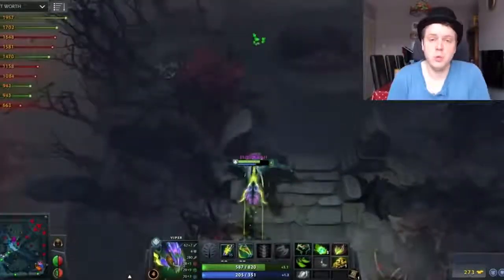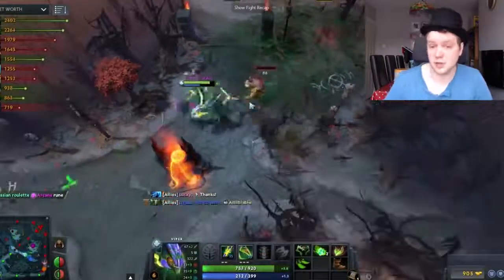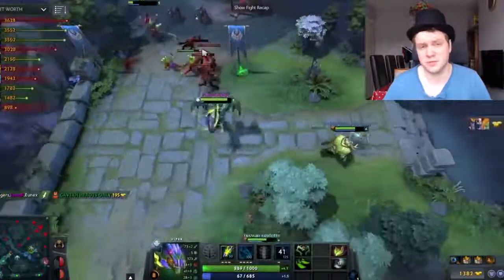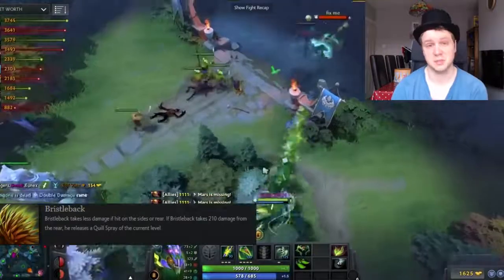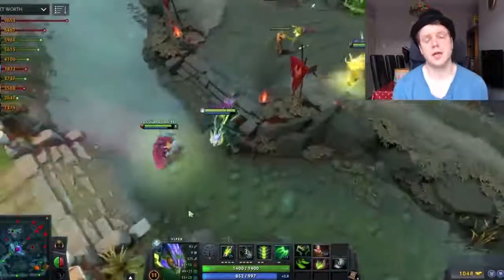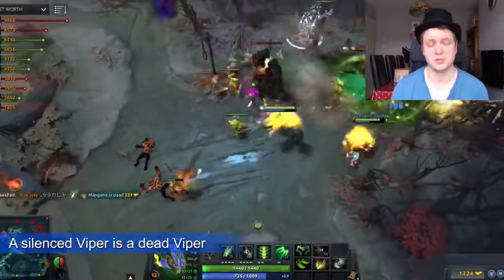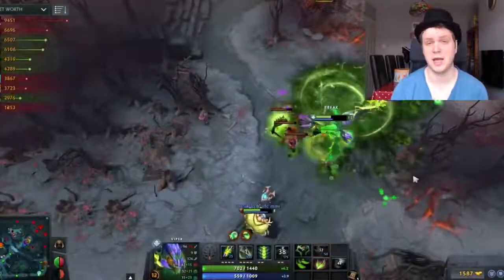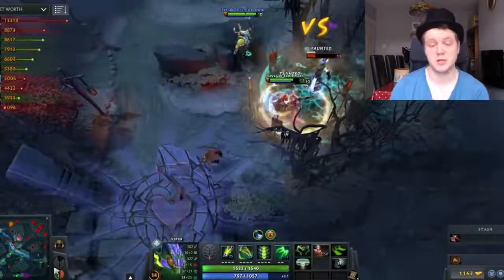DOTA 2 Counter Viper Tutorial